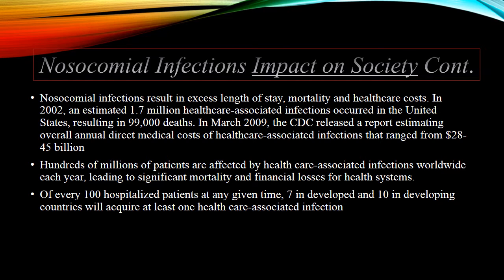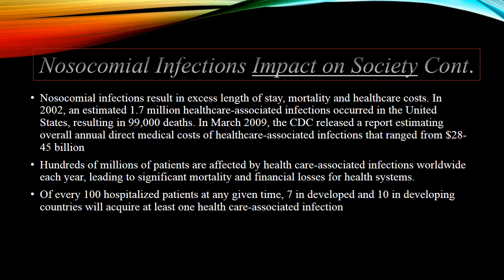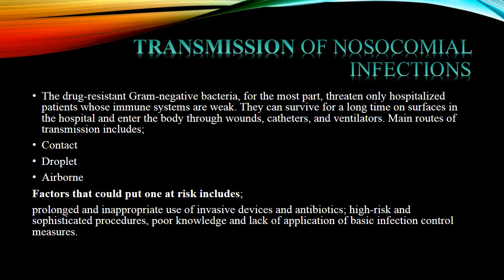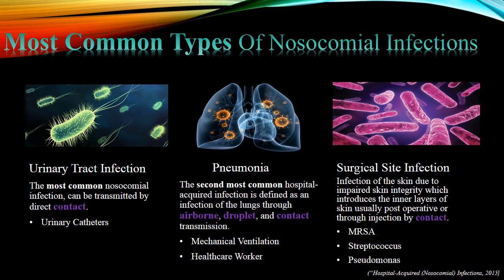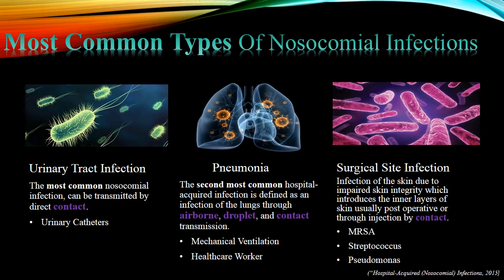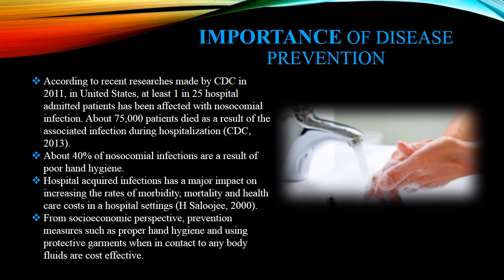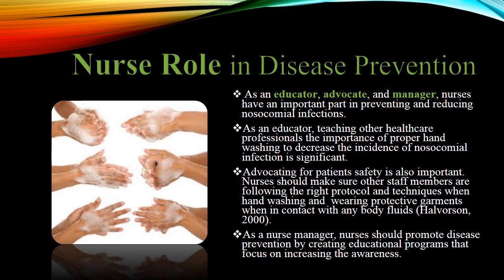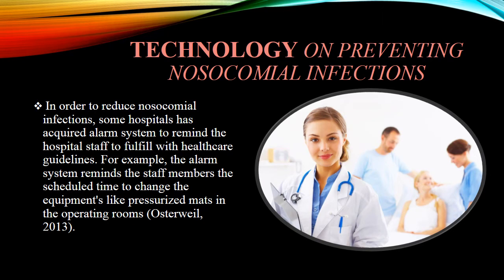Nosocomial Infections and Disease Prevention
Nursing Informatics
NURS 329-401
Megdelawit Tefera
Mobolaji Adekoya
Nichelle Holland